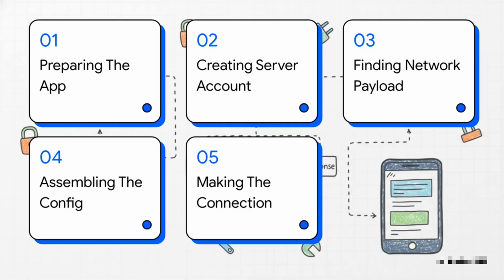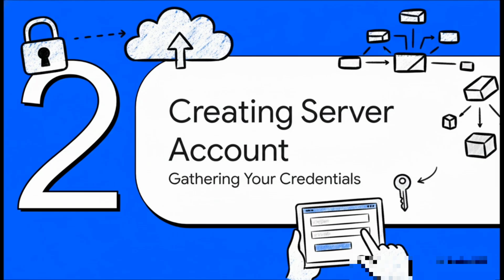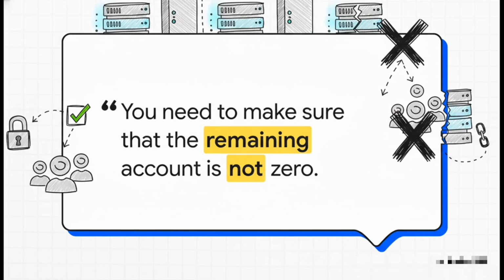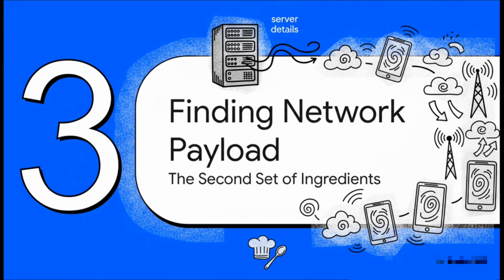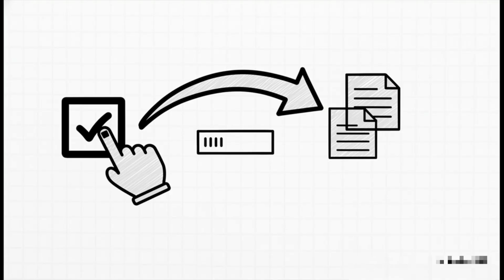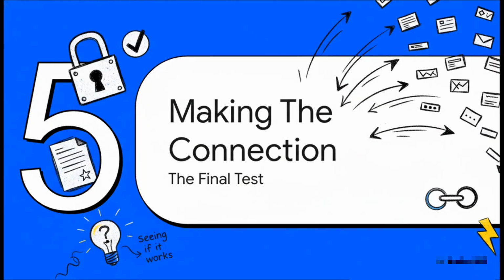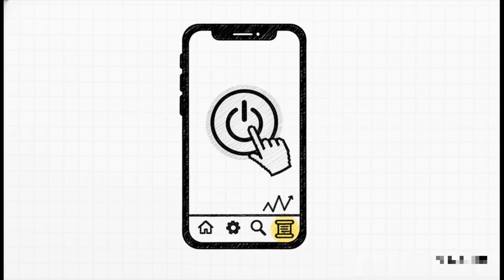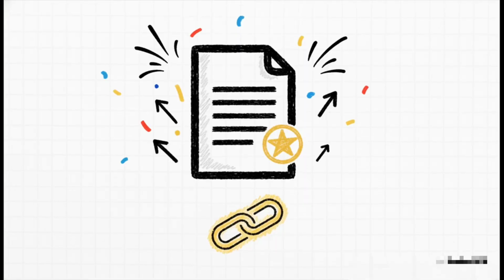How to Create HTTP Custom SSH Premium Files (2026) | Complete Step-by-Step Guide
In this complete tutorial, you’ll learn how to create HTTP Custom SSH premium configuration files that work smoothly in 2026. This video explains the full process in a clear and beginner-friendly way, from preparing the app to generating payloads and successfully connecting.

You’ll see how to properly set up HTTP Custom, create a working SSH account, generate payloads using trusted tools, and correctly format everything to avoid common connection errors. This method is ideal for users who want stable, fast, and reusable premium config files.

🔹 What you’ll learn:

How to install and prepare the HTTP Custom app

Creating a free SSH account on premium servers

Generating payloads using SNI, host, and proxy IP

Correct formatting of SSH login details

Fixing WebSocket hostname issues

Verifying a successful connection using logs